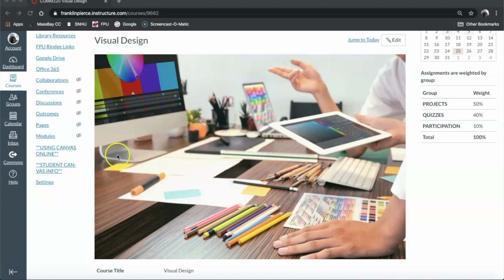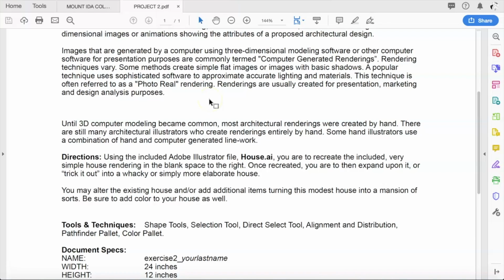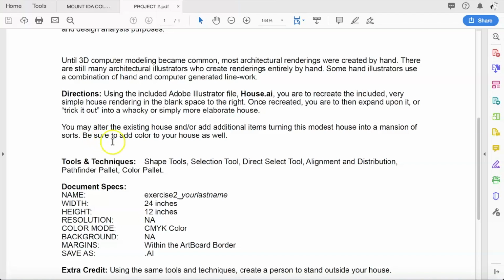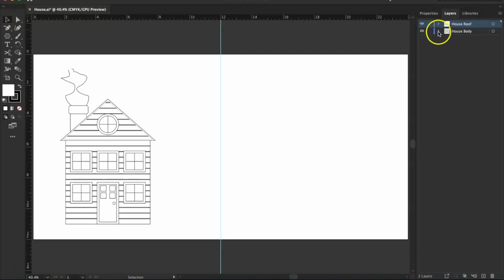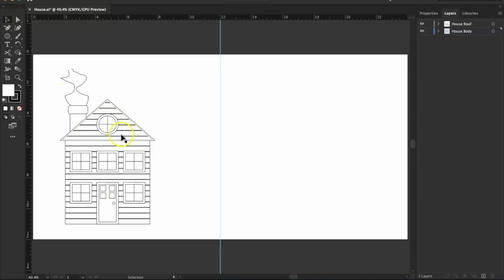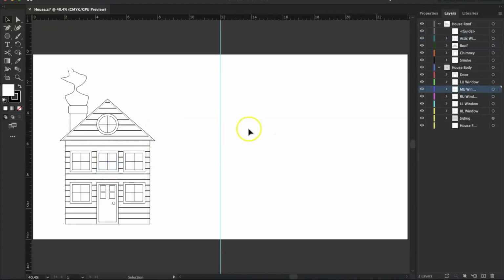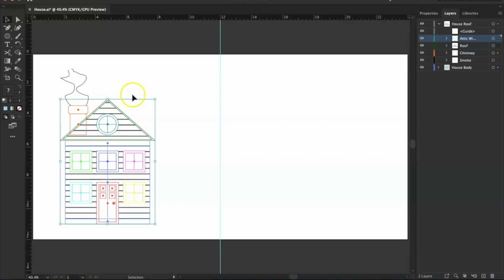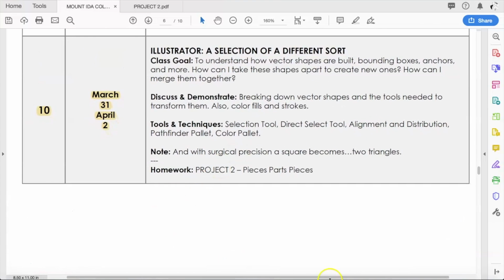COMM220_WEEK 10-3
This video is about COMM220_WEEK 10-3